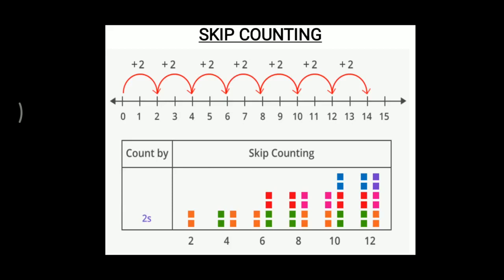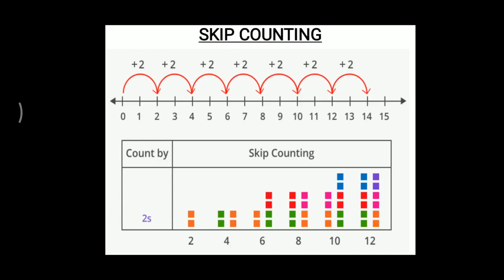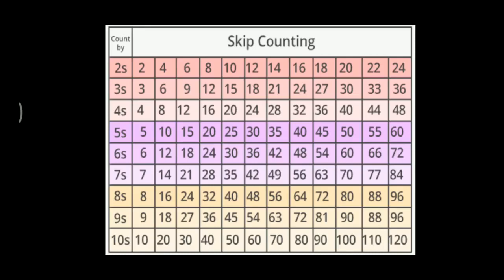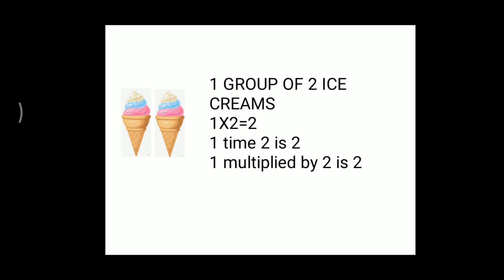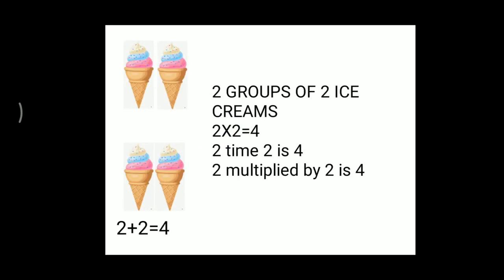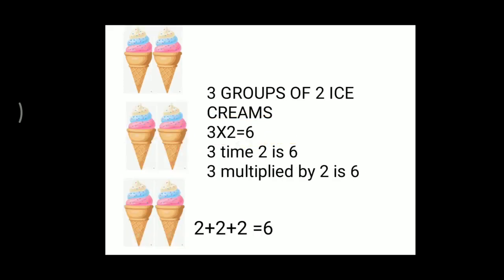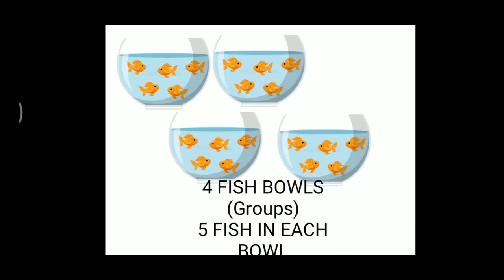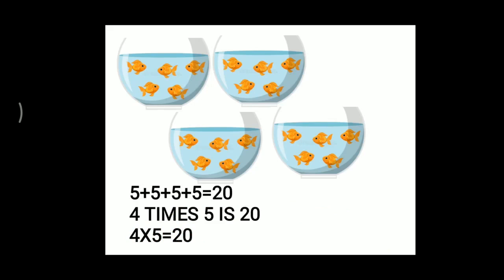Multiplication | How to introduce the topic of Multiplication to Class 2 | Maths Demo Lesson Plan